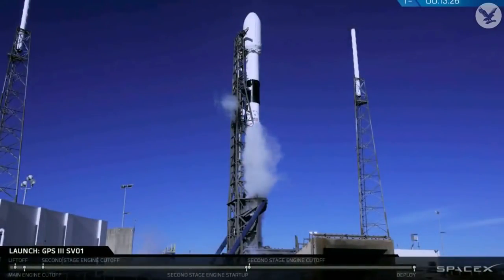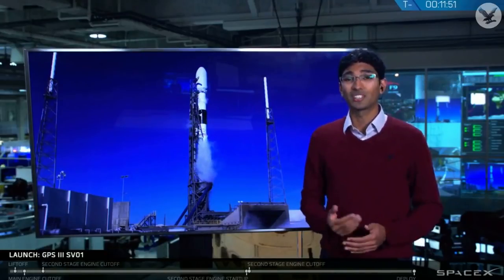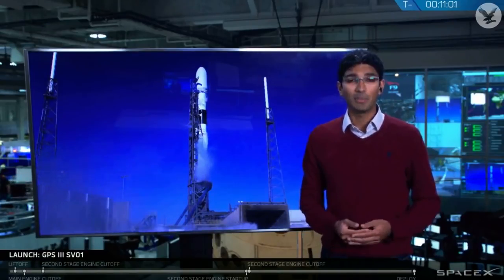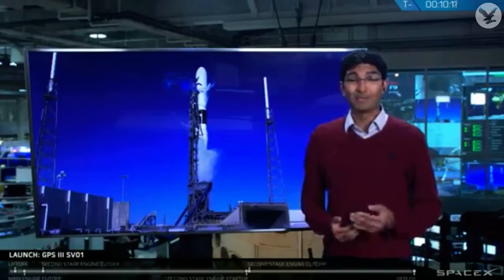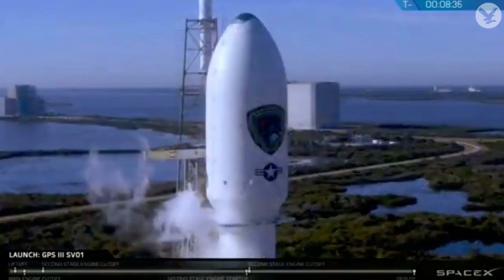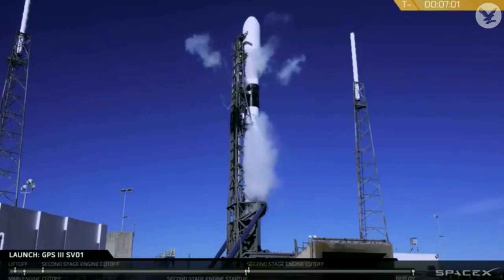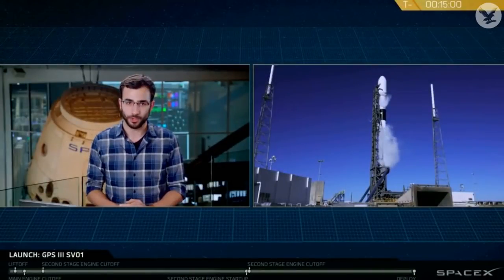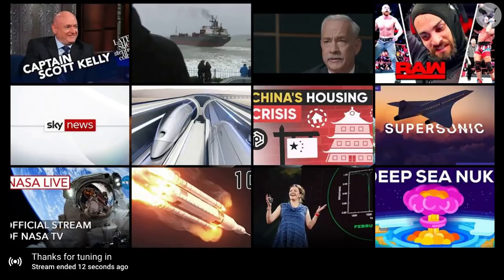Watch Elon Musk's SpaceX launch a US spy satellite into orbit